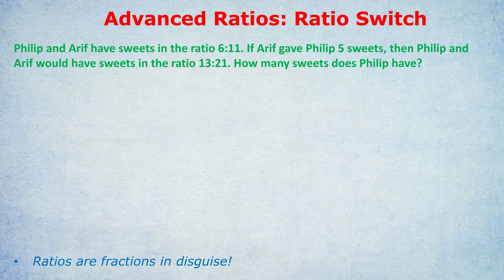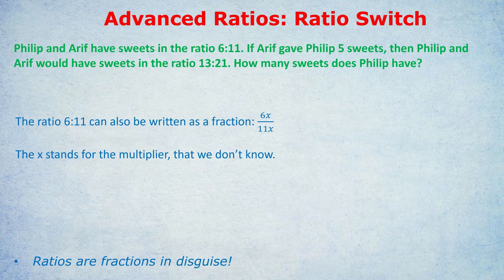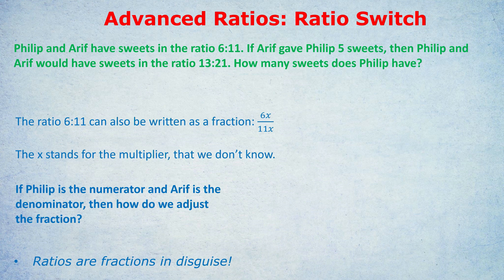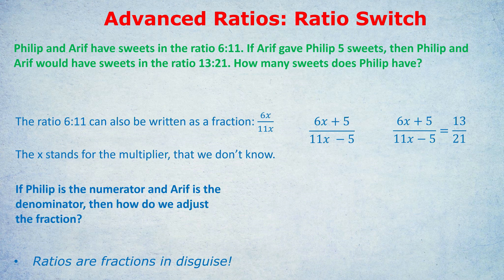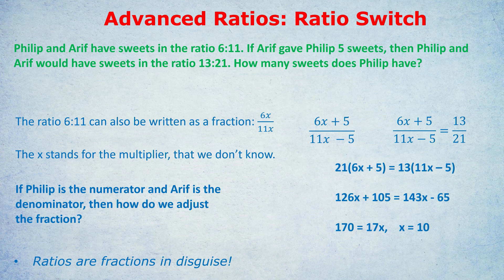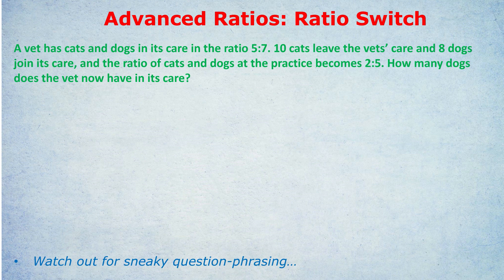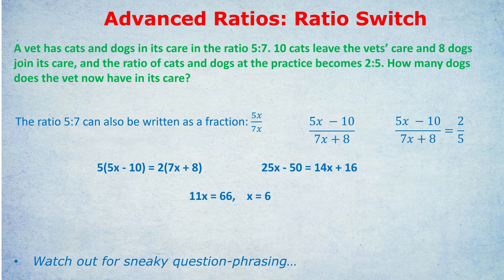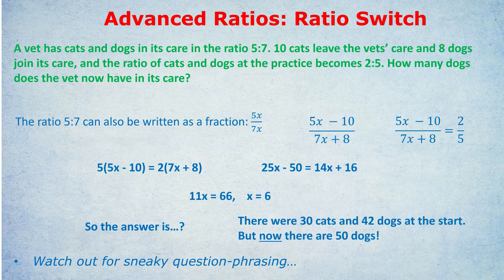Ratio Switch: Quick GRE / GMAT Math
Update: I am not available for tutoring! But still alive, :) Meanwhile, so many students have personally recommended Target Test Prep for GRE / GMAT that I asked them for a unique discount code, TestedTutor10, for this Have you ever seen a ratio change into a different ratio, in a maths question? Ever wondered what to do about it? Call Free 0800 RATIO LOVE, and we'll give you completely free legal advice about your problem, no strings attached. Just kidding, its a ratio word problem lesson.